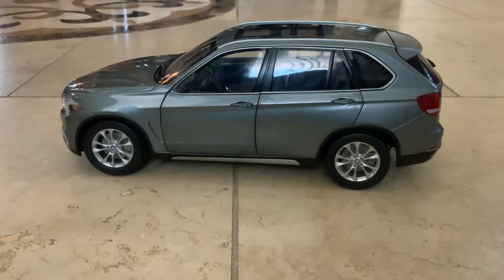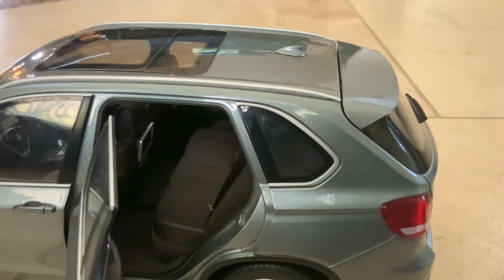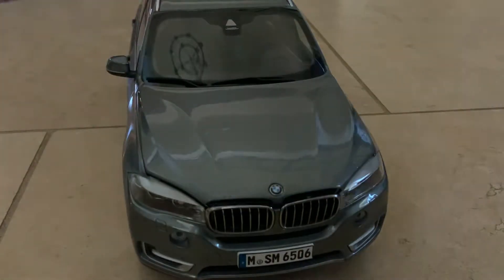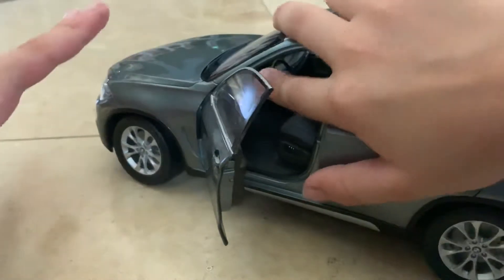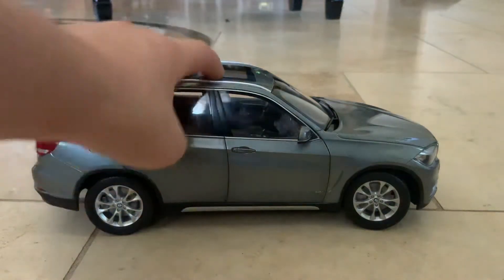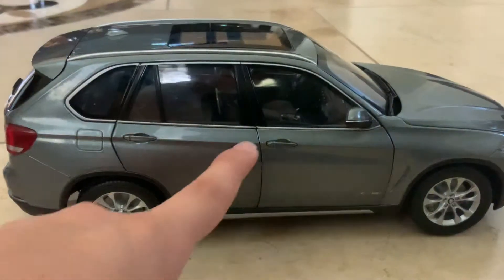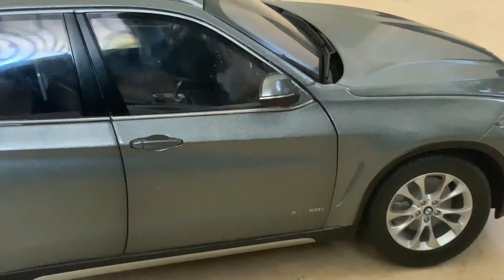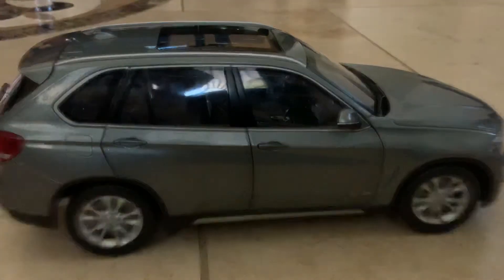Complete tour of a 1:18 scale of a BMW X5 model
This was a tour of our 1:18 scale BMW X5.